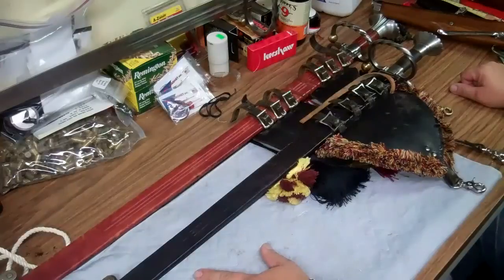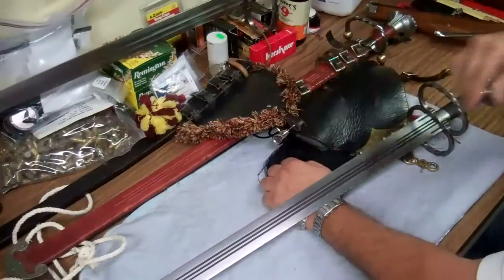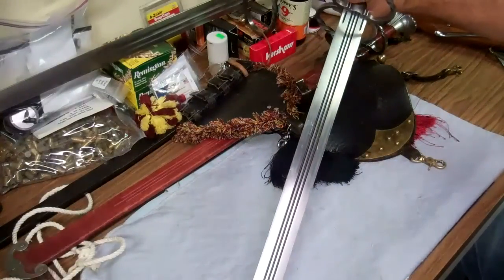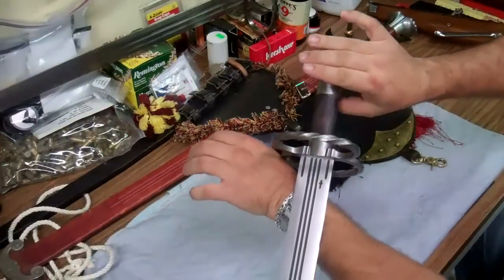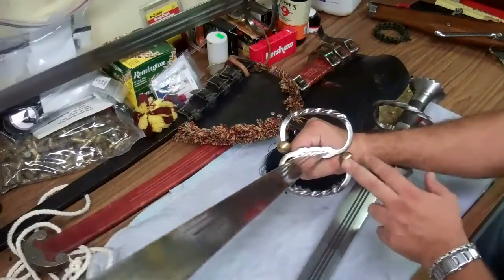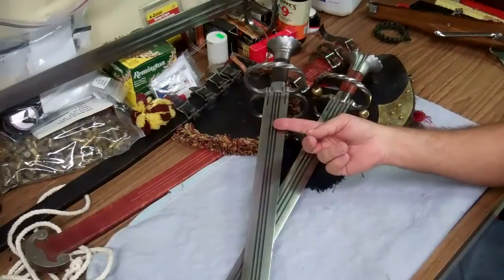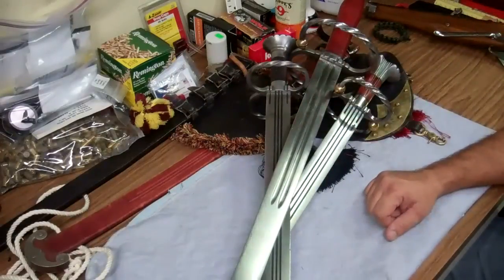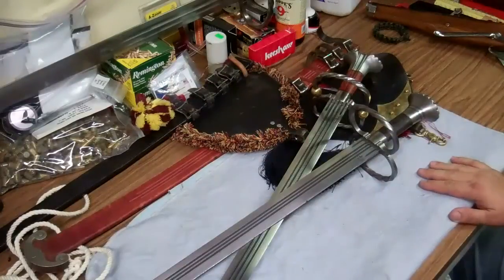Review Lutel Katzbalger Model # 13003 Sword